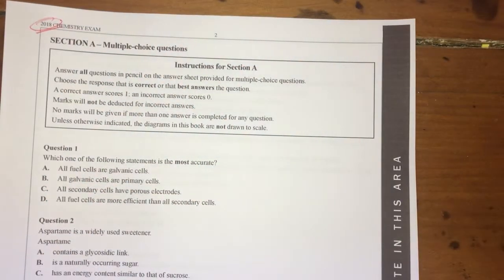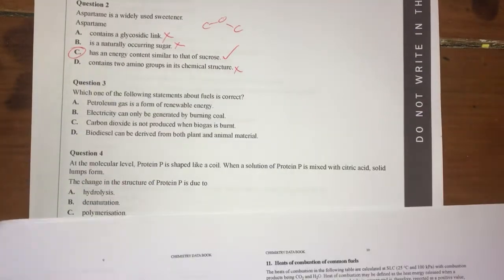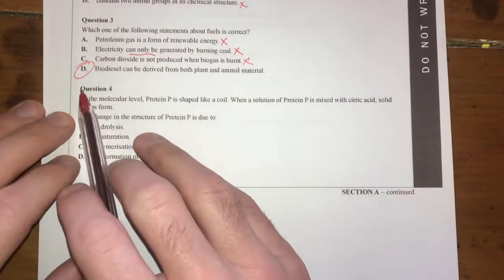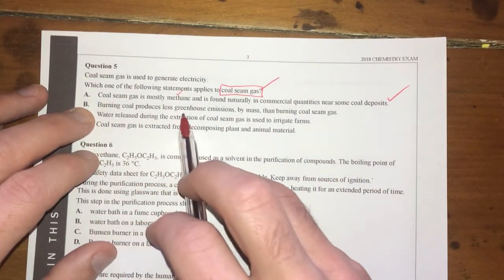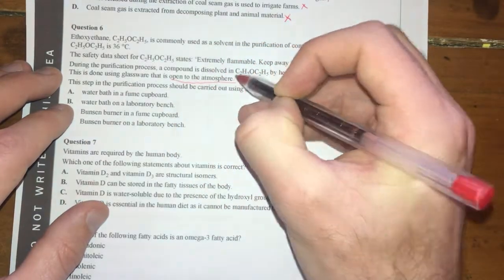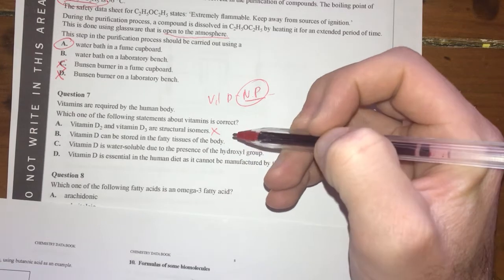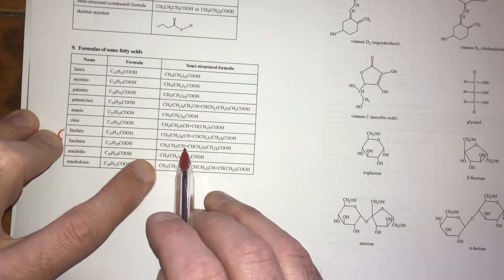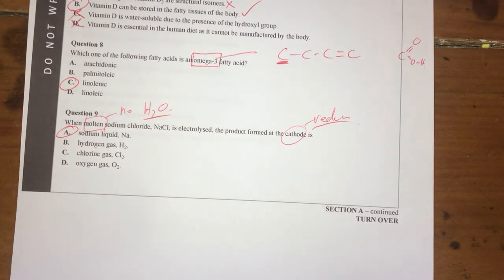VCAA 2018 MC - Question 1-9 - Chemistry Exam Walk-through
Q1 - 0:00 (galvanic cells)
Q2 - 0:57 (Aspartame)
Q3 - 2:09 (Fuel choices)
Q4 - 3:06 (proteins)
Q5 - 4:06 (Coal seam gas)
Q6 - 5:43 (OH&S safety)
Q7 - 6:55 (Vitamin D)
Q8 - 8:26 (Omega fatty acids)
Q9 - 9:53 (electrolysis)